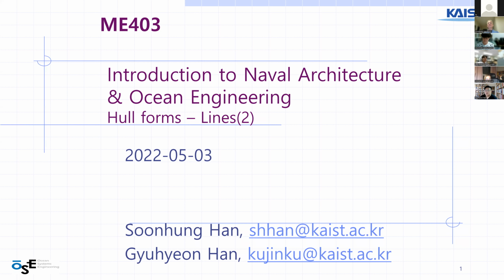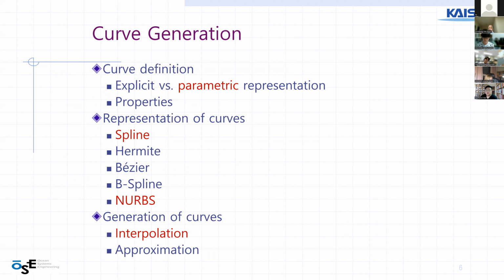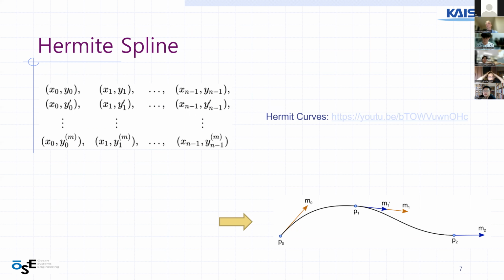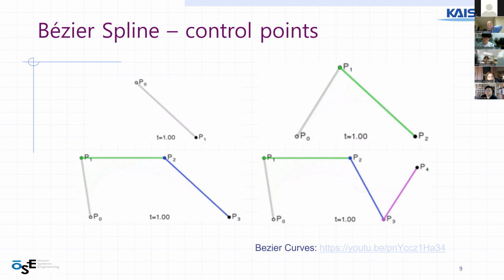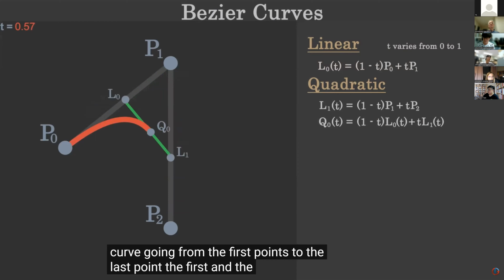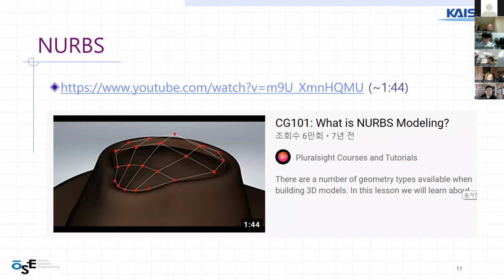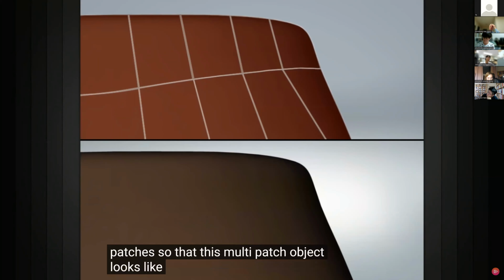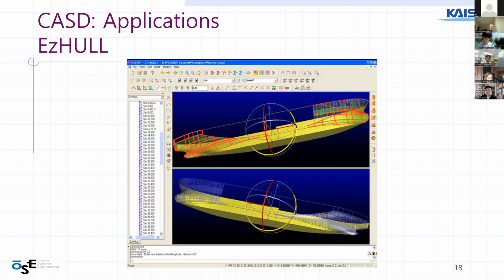Lecture 17 2 20220503 Hull forms, Lines Student lecture